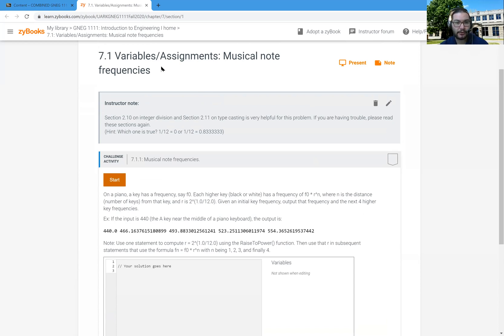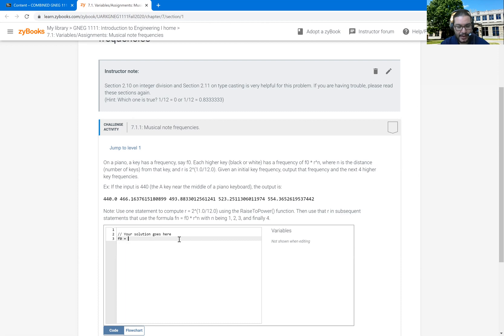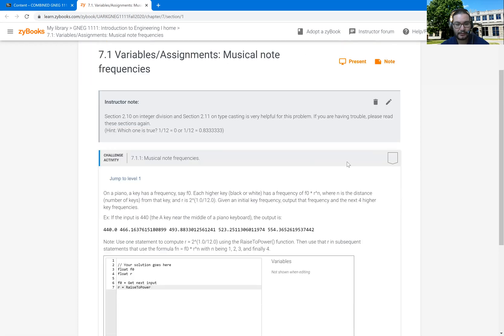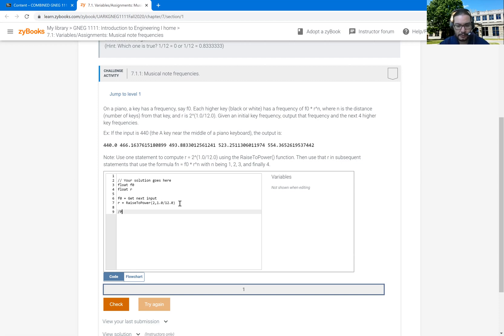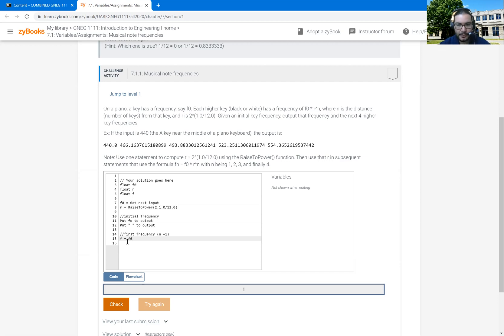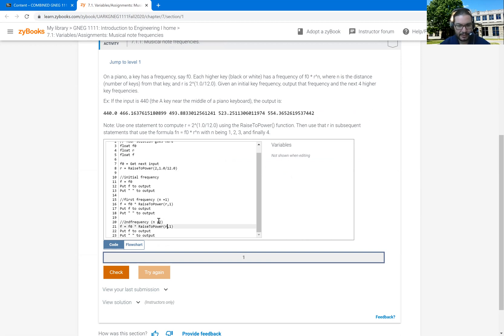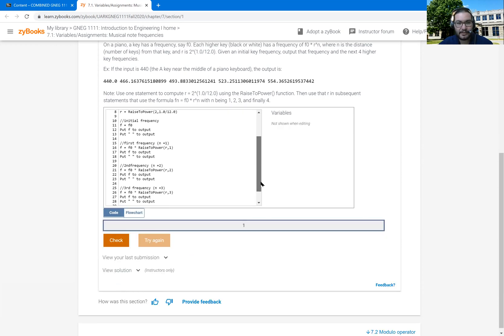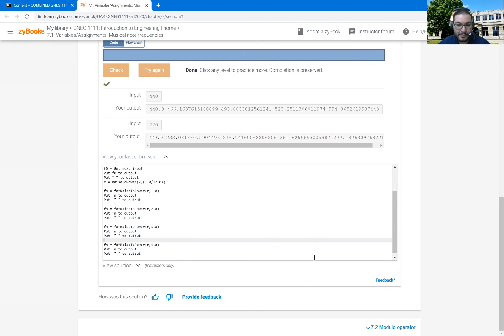GNEG 1111: Intro to Engr 1. Coral Programming: Musical Note Frequencies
University of Arkansas First-year Engineering Program, GNEG 1111 Introduction to Engineering I. Programming using a text by Zybooks.
Solving the Musical Notes Frequencies Program.